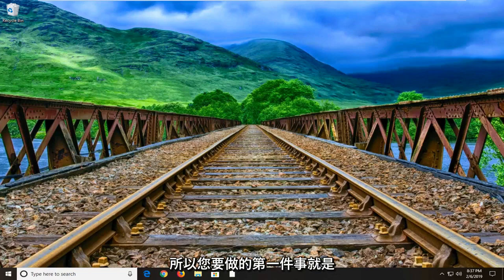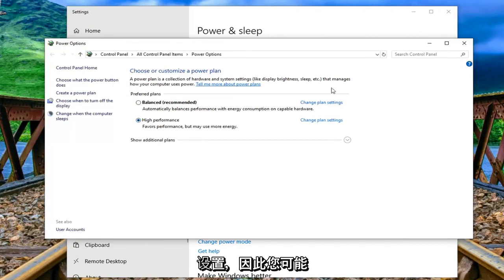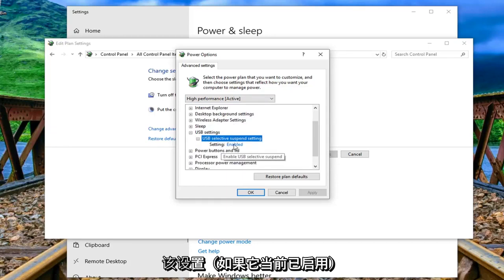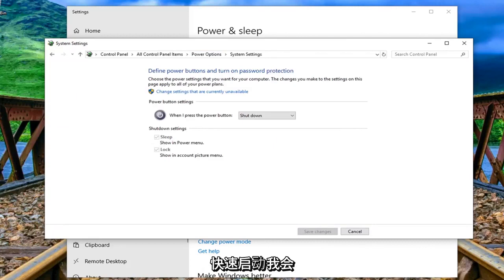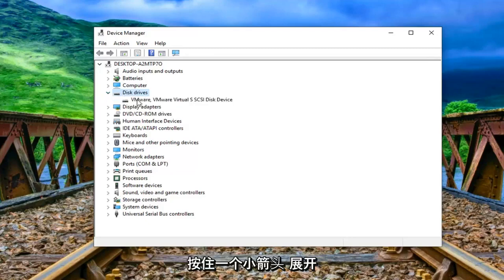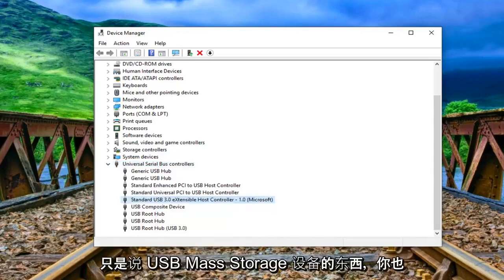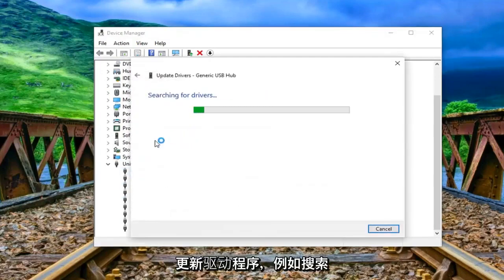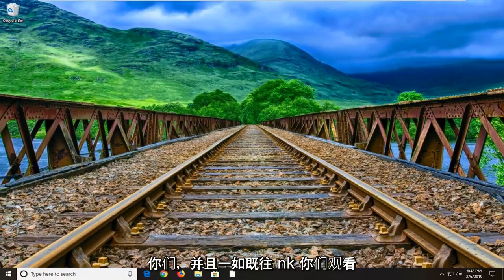Windows 11/10如何修复无法识别USB 3.0外部驱动器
在 Windows 10 和 Windows 11 FIX [教程] 中无法识别 USB 3.0 硬盘

在某些计算机中，当您在 Windows 11、Windows 10、Windows 8/8.1 或 Windows 7 计算机上插入 USB 3.0 硬盘驱动器时，系统未检测到该磁盘。

在这种情况下，您可能还会收到来自 Windows 的“无法识别 USB 设备”弹出消息或相应 USB 设备中的“代码 43”错误“Windows 已停止此设备，因为它报告了问题。 （代码 43）”在设备管理器中。